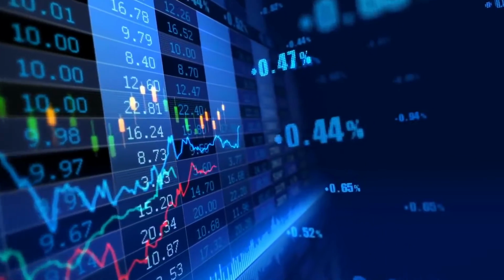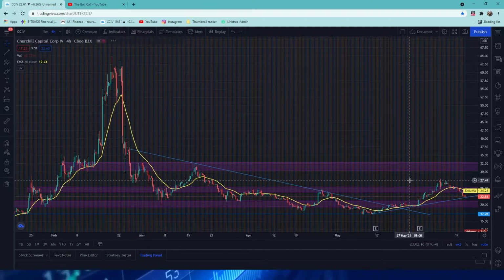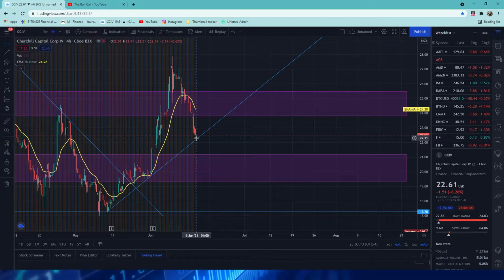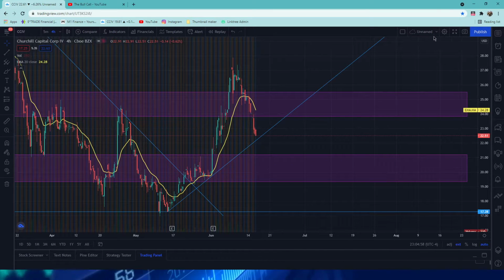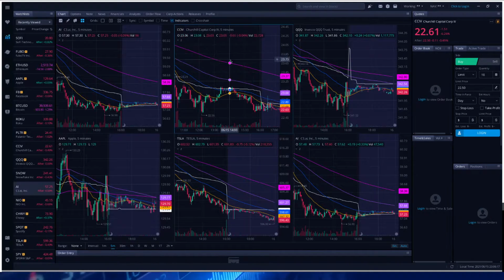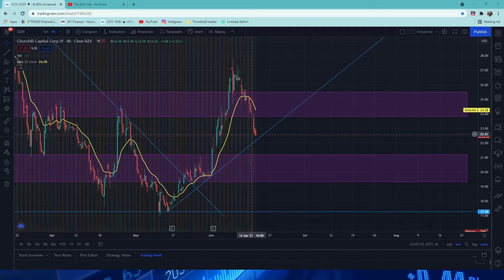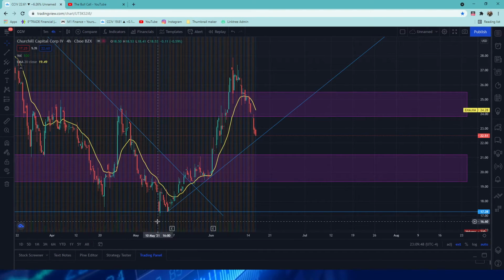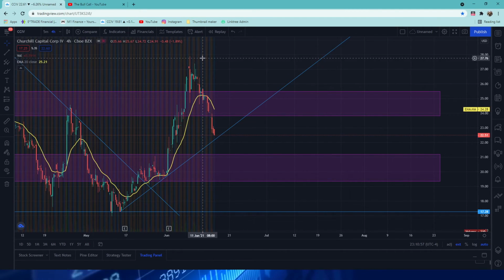NOO $CCIV WHYYYY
Hey guys Matt here from The Bull Call. I wanted to go over CCIV again today. We hit some more turbulence with Lucid today dropping another 6%. This is still okay we want to see it hold over the $22.30 level tomorrow morning! This is crucial to keep this trend line it just had set. Also be very careful in the next few weeks we might see a pullback in the S&P 500. So be careful buying anything right now!

*Anything I say is my personal opinion! I can and do not give you financial advice. It is only my opinion and to give you ideas!!!